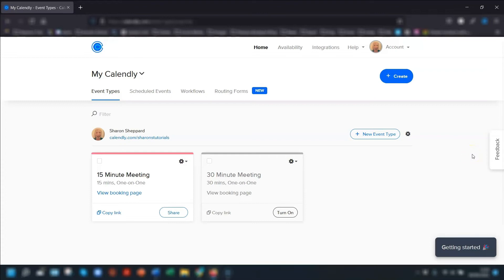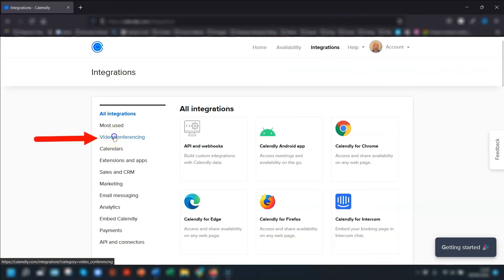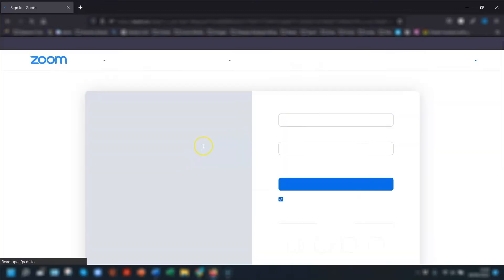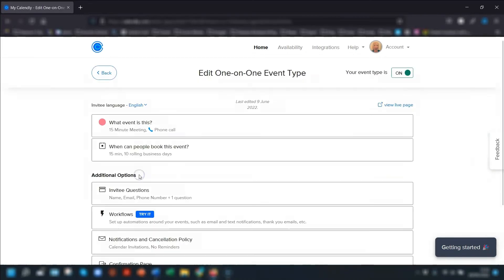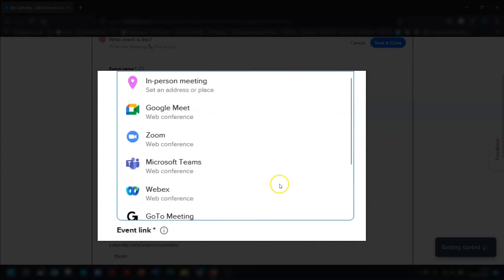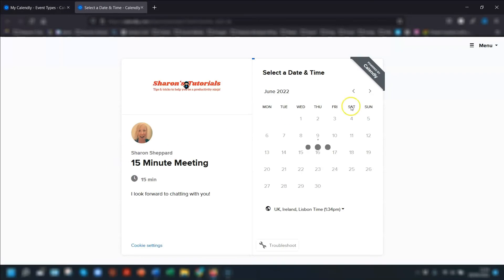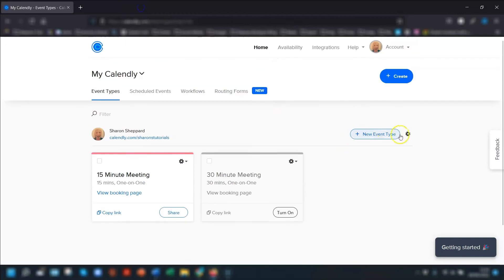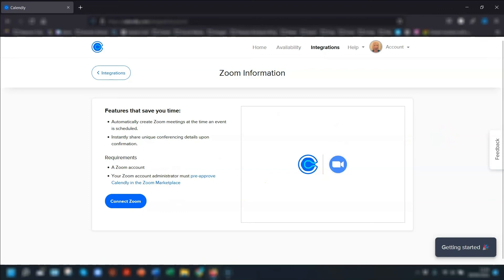How to add Zoom to Calendly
If you have a Calendly account then adding your Zoom account to it makes it so much easier for people to schedule zoom meetings with you, without all the to-ing & fro-ing of emails... and it's really easy to do 😊

If you want any help setting up a free Calendly account then watch my beginner guide where I show you everything step by step from start to finish

Sharon x